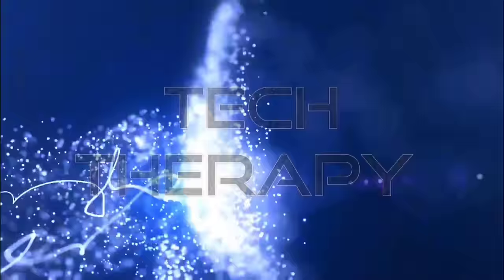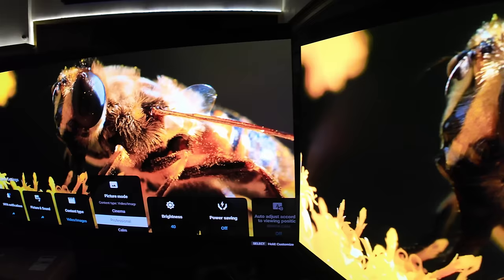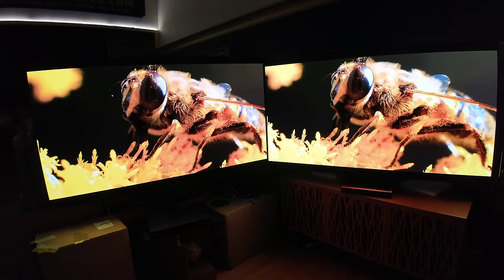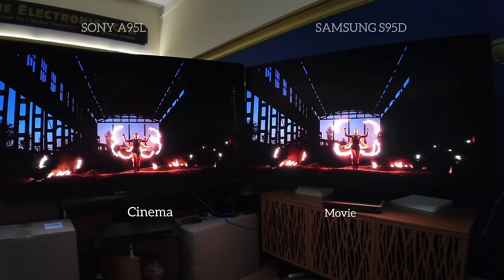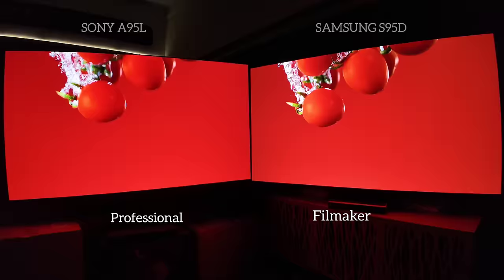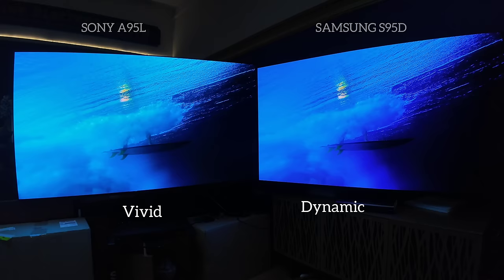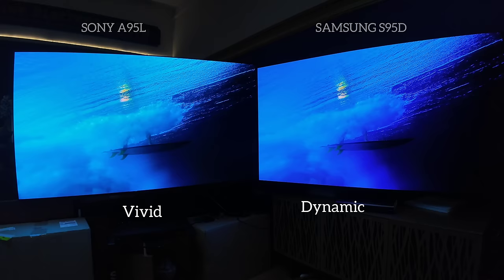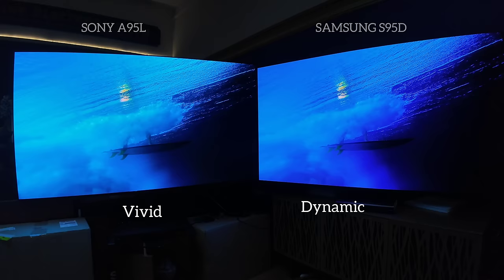SONY A95L VS SAMSUNG S95D QD-OLED 77" Battle!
Can the new SAMSUNG QD-OLED S95D compete or even beat last years TV champion? Today, we have last year's SONY A95L MASTER SERIES VS THE SAMSUNG S95D.  The SONY is a 2nd generation QD-OLED vs. the 3rd Generation S95D.

Please tell me who you think won this EPIC BATTLE!

Special thanks to Value Electronics for supplying both the Sony and the Samsung and please consider making your next AV purchase through them or call them directly at 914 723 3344 and ask for Robert or Wendy and please mention Brian at BRIAN'S TECH THERAPY.

Special thanks to the Amazing Jennifer Gala and her second channel HDR SUPER CHANNEL for all her amazing work seen within this video.